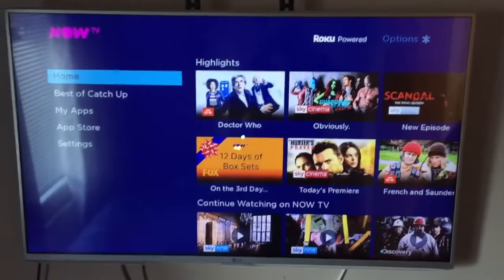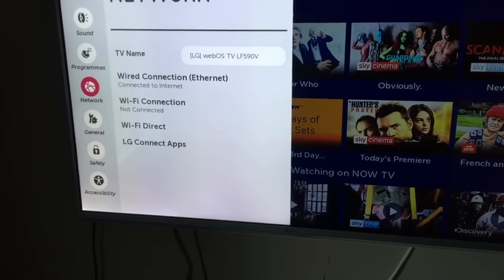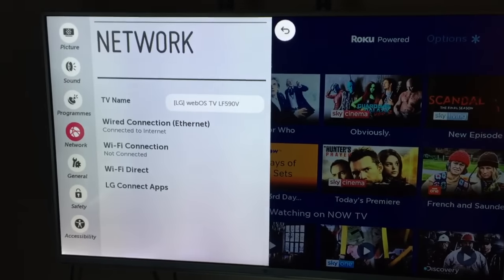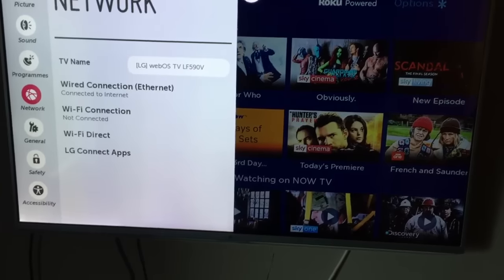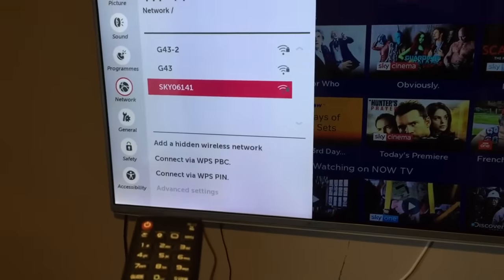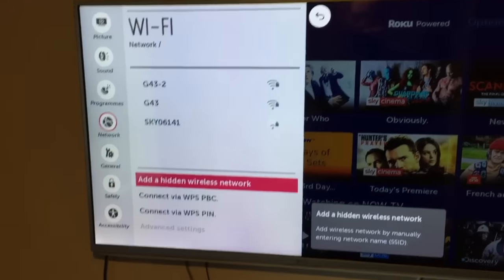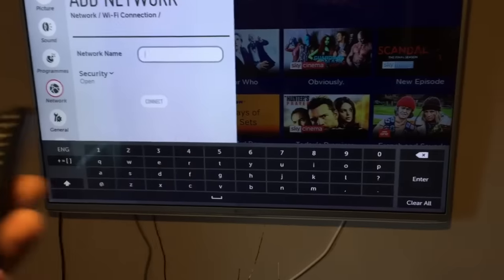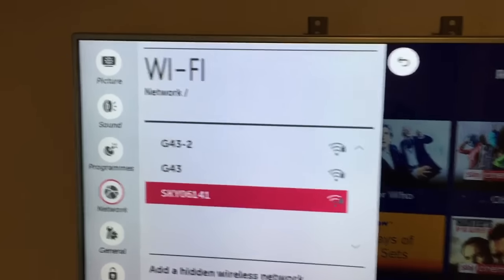How to connect and setup your LG Smart TV to a home wireless network and the internet for apps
Just a quick video showing you how to connect and setup your LG Smart TV to work with your home wireless or wired network, this then allows you to update, browse the internet and importantly stream videos from Netflix, Amazon, YouTube and more!

LG Smart TV: